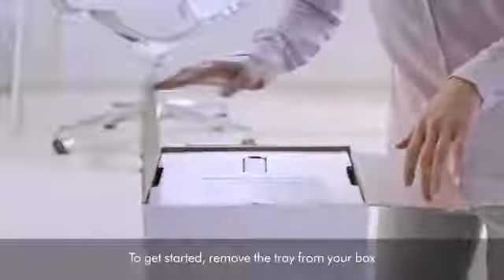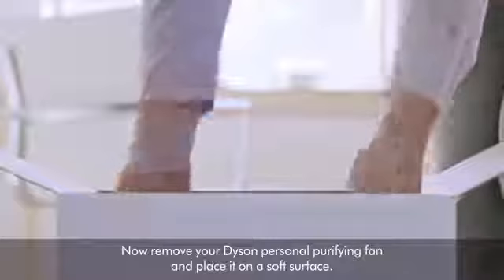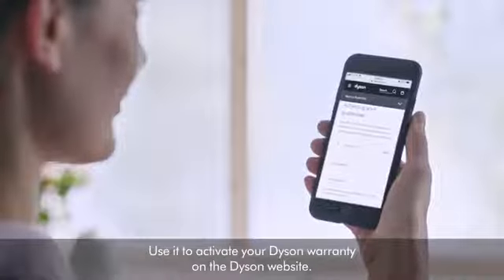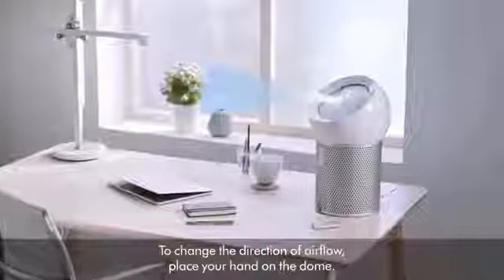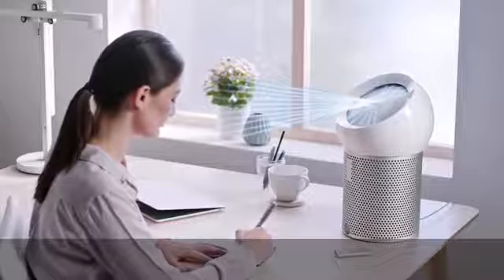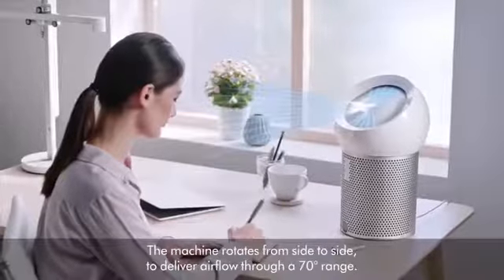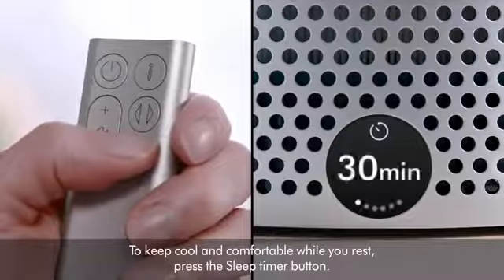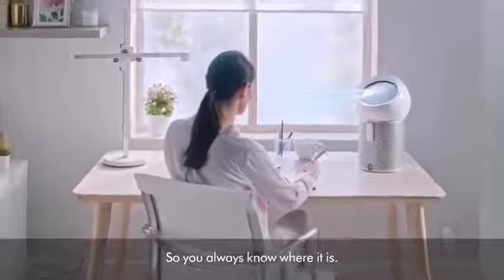Dyson Pure Cool Me BP01